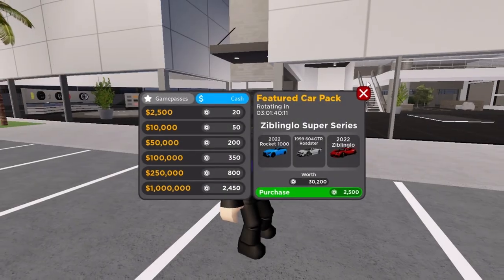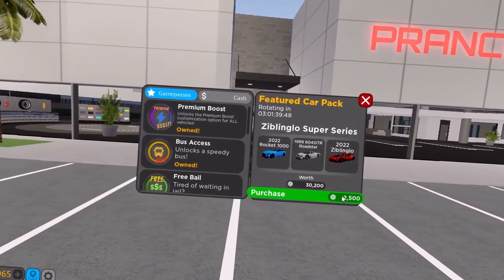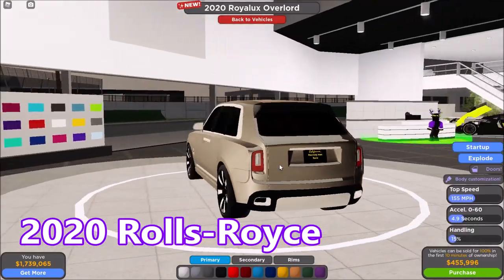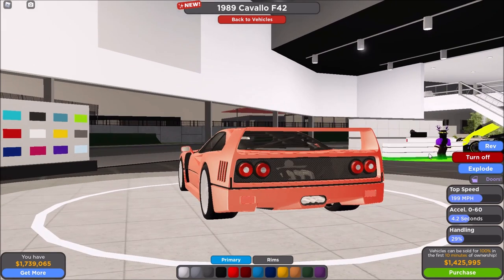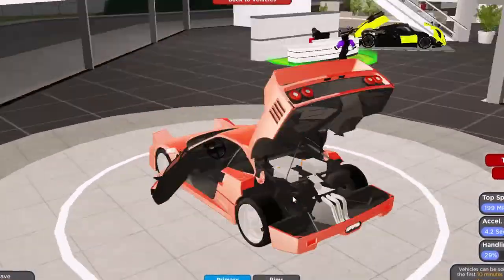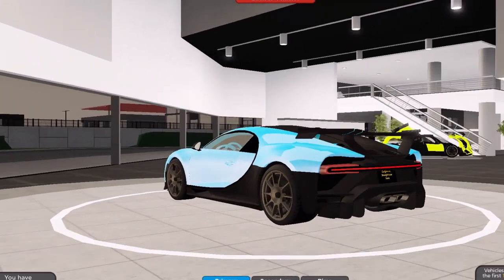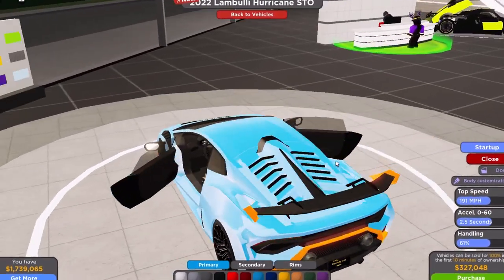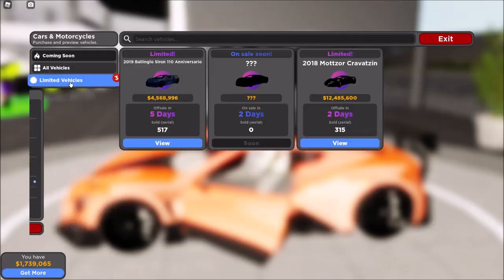15 NEW CARS.. (Roblox Driving Empire)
In this video I will be showing you all the new cars from the new Roblox driving empire update..

Music used in this video:
Kiko Beatz - Sky